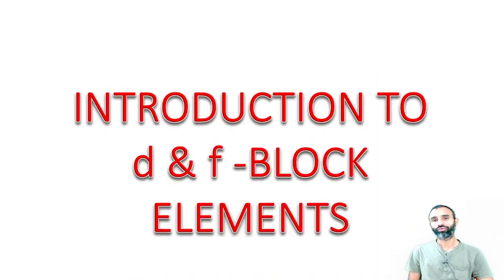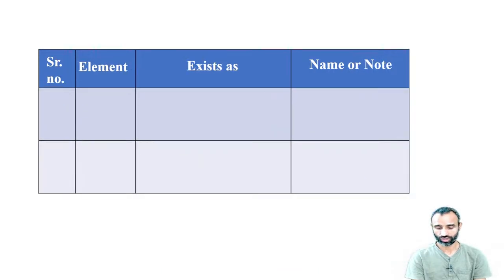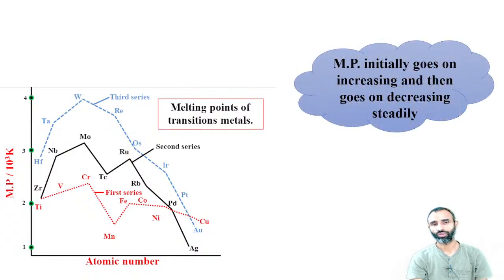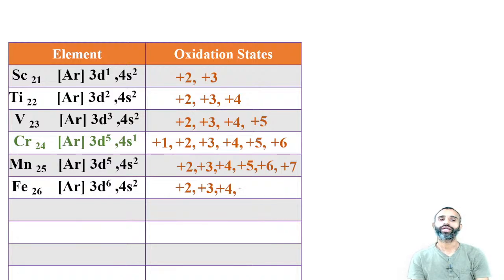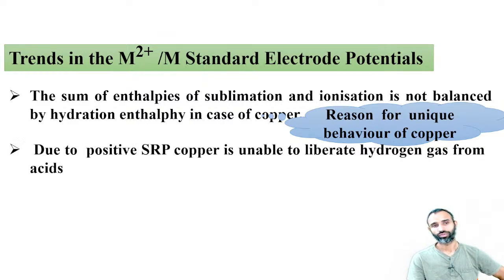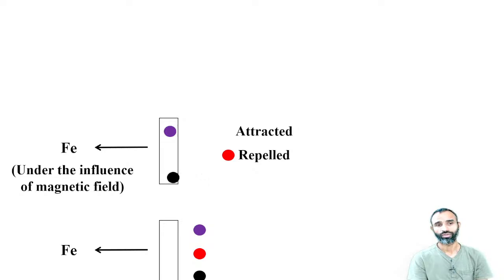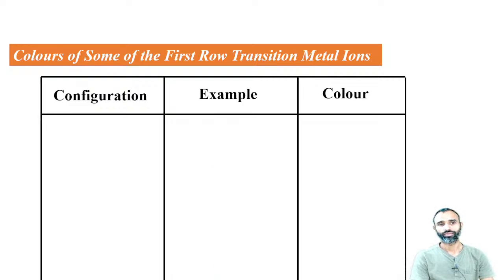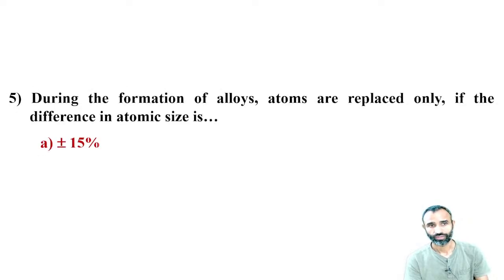d & f block elements y / JEE Adv / NEST / IAT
Registration for Class 11 Prarambh Batch at Chemistry Gyan Academy

Are you ready to take your Chemistry skills to the next level? Join the Prarambh Batch at Chemistry Gyan Academy and begin your journey towards mastering Chemistry in Class 11!

Course Start Date:
The regular classes for the Prarambh Batch will begin on 15th June. Make sure you don't miss out on this exciting opportunity to enhance your understanding of Chemistry and prepare for a successful academic year.

Key Features of the Course:
Weekly MCQ Tests:
To ensure consistent learning and self-assessment, weekly MCQ tests will be conducted on the Chemistry Gyan Academy App. These tests will help you assess your progress and identify areas that need more focus.

Live Classes on Google Meet:
Attend live interactive sessions with expert instructors on Google Meet. These classes are designed to provide in-depth explanations of complex topics, making them easier to understand and retain.

Recorded Lectures Available:
Can’t make it to the live session? No worries! All classes will be recorded and available on the Chemistry Gyan Academy YouTube channel. You can watch them at your convenience and revisit any topics you need help with.

Comprehensive Coverage of Class 11 Chemistry:
The course is carefully structured to cover all the essential topics of Class 11 Chemistry, giving you a solid foundation for exams, as well as competitive exams like JEE, NEET, etc.

Affordable Fees:
The fees for the entire course is just INR 9. This amount is a token of respect, making high-quality Chemistry education accessible to every student.

How to Register:
Visit the Chemistry Gyan Academy Website.
Fill out the registration form with your details (name, contact, and academic information).
Pay the nominal fee of INR 1 through the available payment methods.
Once registered, you will receive a confirmation email with the link to the Google Meet classes, as well as access to the Chemistry Gyan Academy App for the weekly MCQ tests.
Join the class starting from 15th June and begin your learning journey!
Why Choose Chemistry Gyan Academy?
Experienced Instructors: Learn from experienced and highly qualified teachers who are passionate about teaching and dedicated to helping students succeed.
Flexible Learning: Access recorded lectures anytime, anywhere, and stay up-to-date with the weekly MCQs for constant self-improvement.
Affordable Learning: Education should be available to all. With just a nominal fee of INR 1, this course makes top-quality learning possible for everyone.
Don't miss this chance to get ahead in Chemistry and kickstart your academic journey in Class 11 with the Prarambh Batch.

Register Now and Get Ready to Excel in Chemistry!

We look forward to having you in the class and helping you unlock your full potential in Chemistry!